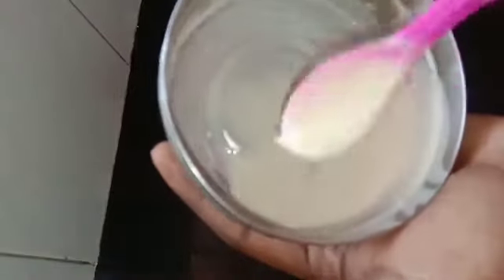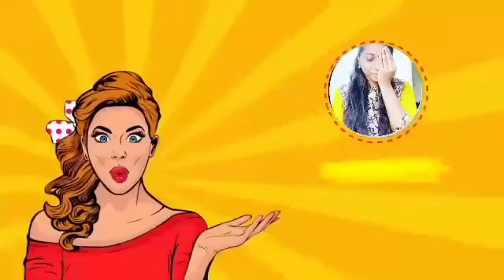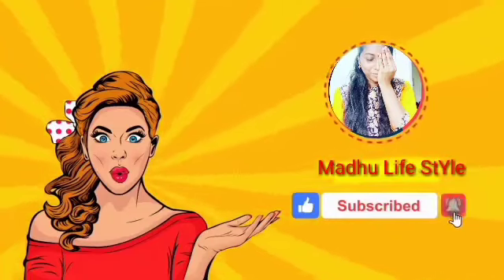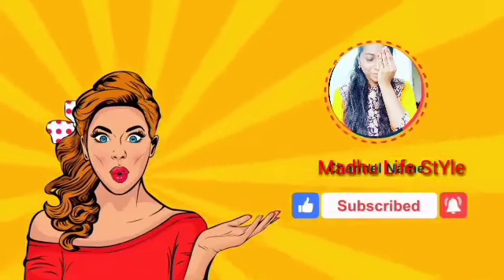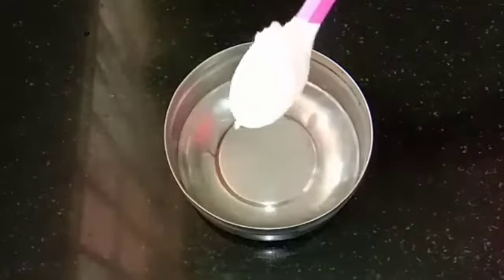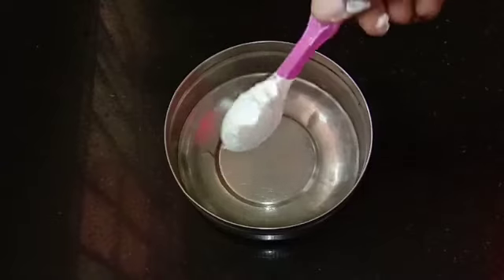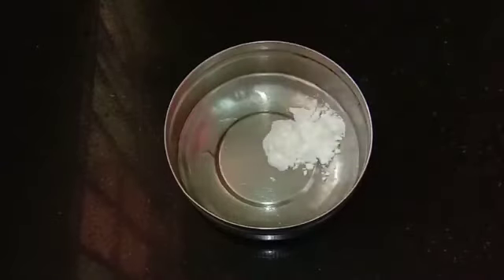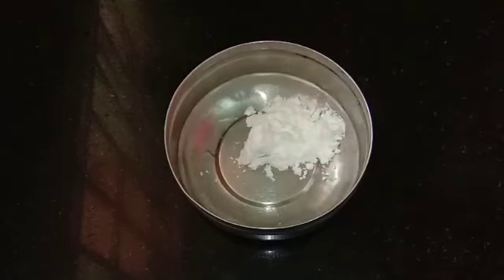Skin Brightening Face Pack || எவ்ளோ கருப்பா இருந்தாலும் வெள்ளையாகும் pack.